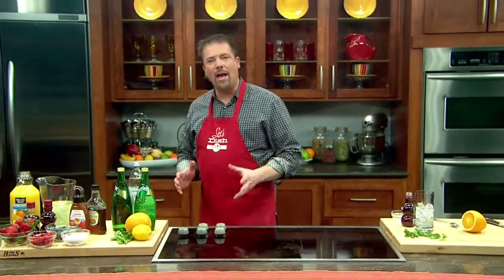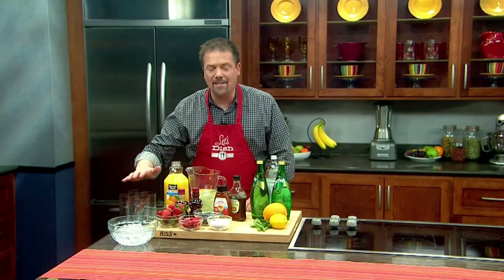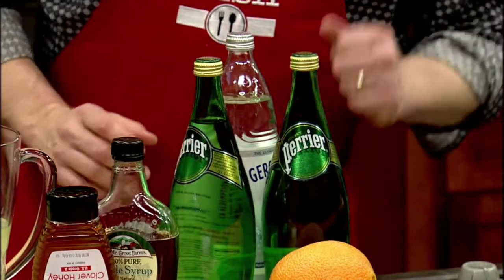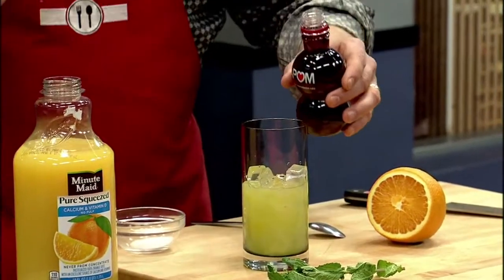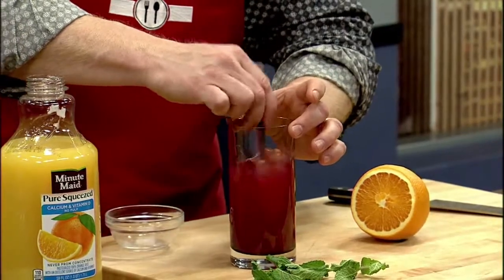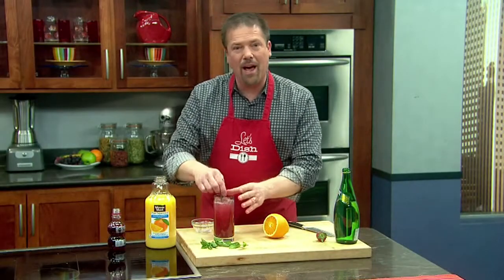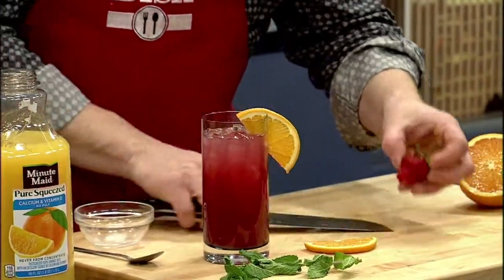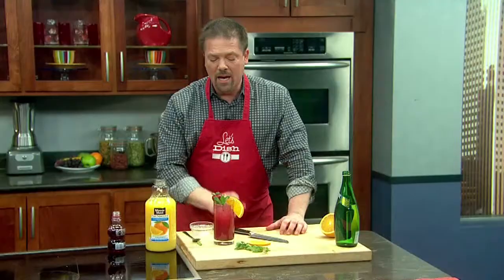Create your own Soda Bar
Host of Let's Dish Chris Koetke shares his idea for a do it yourself soda bar.